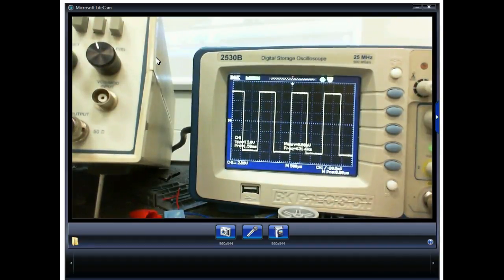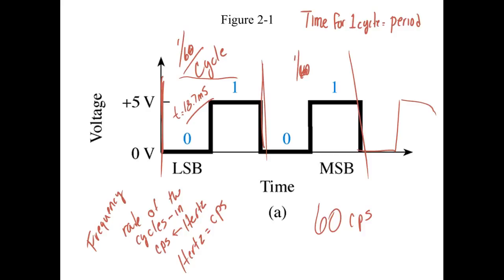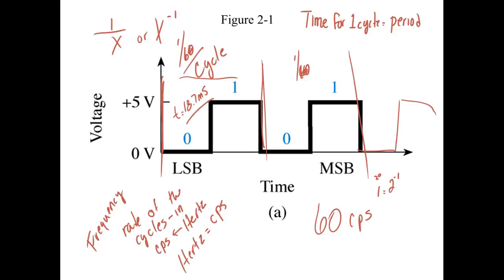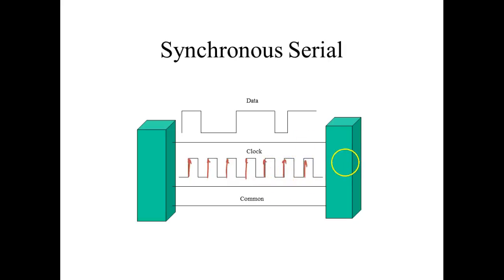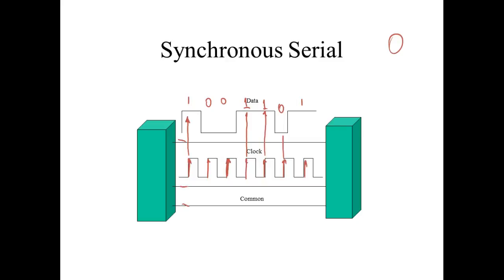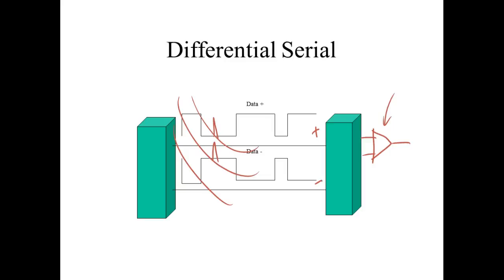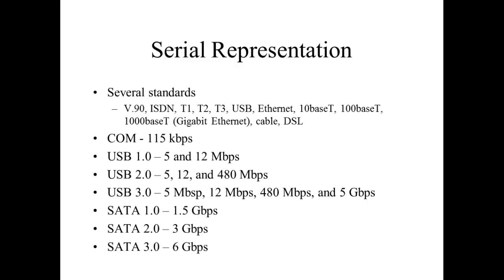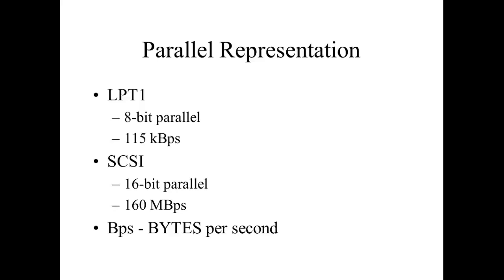ETC 127 - Chapt02 - DigitalSignalsSwitches - 01